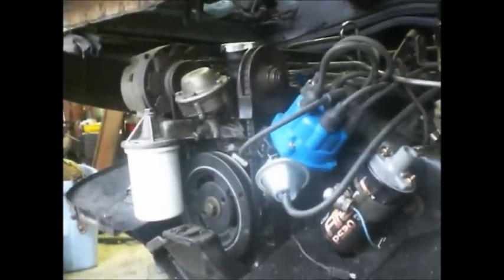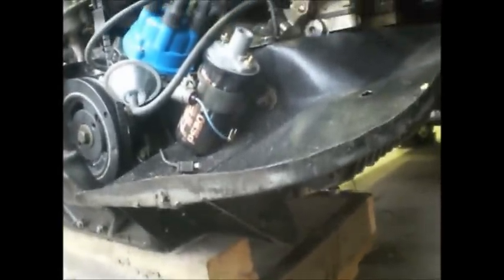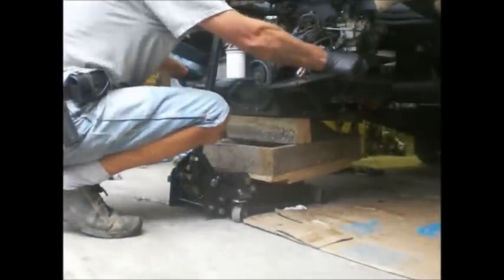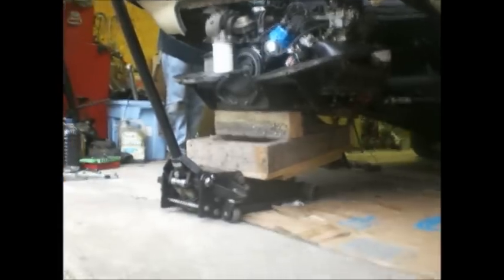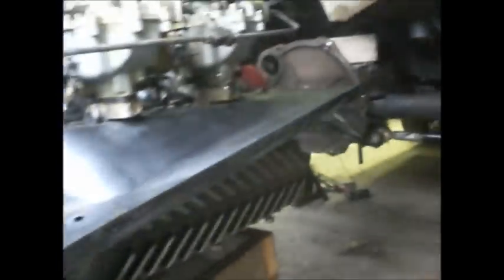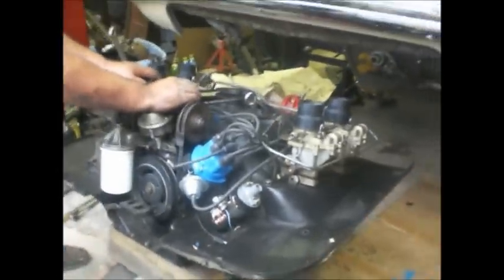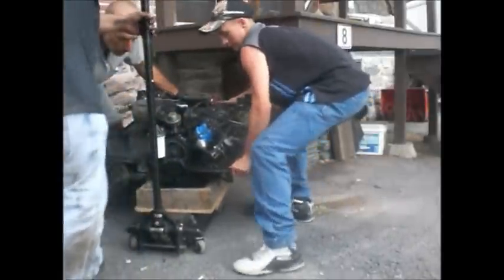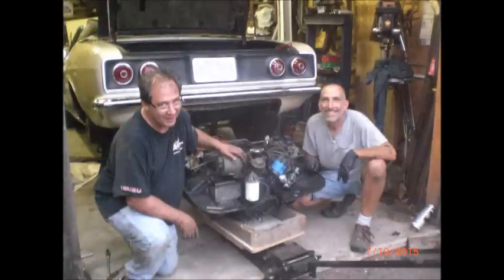Corvair Monza Convert Engine Drop 7 19 15